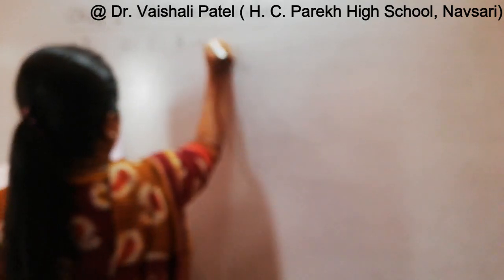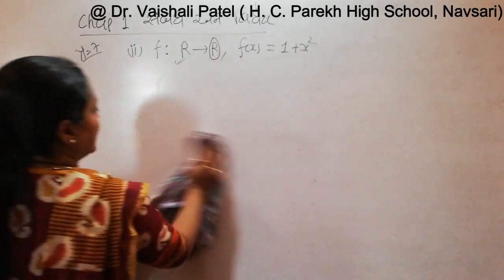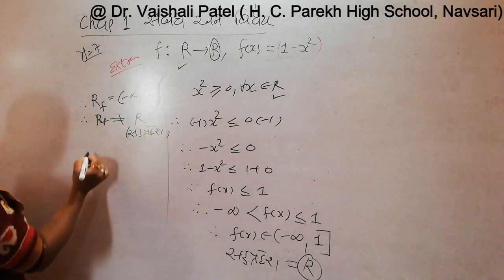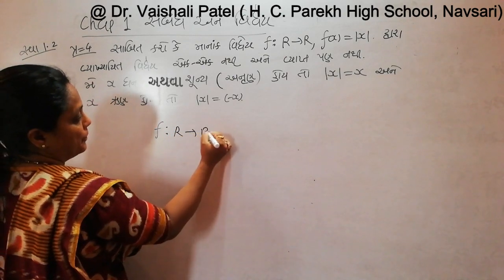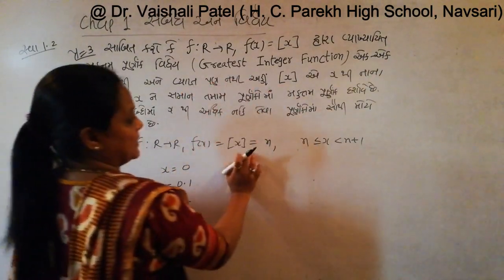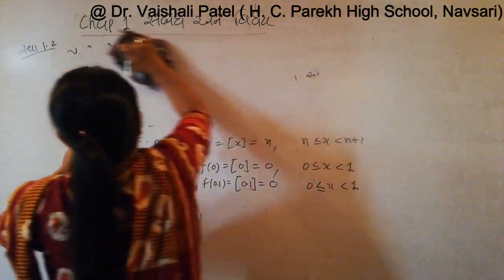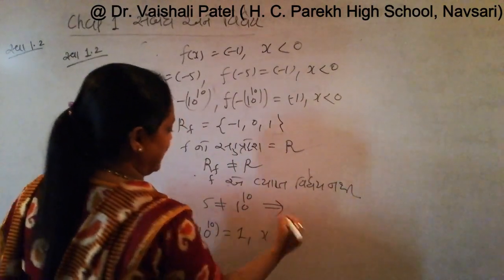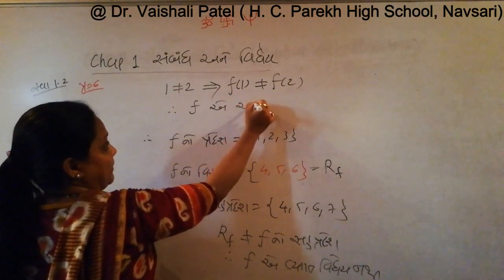FUNCTION 3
To find out the function is one-one or onto with Short Method(for MCQ) and Long Method.